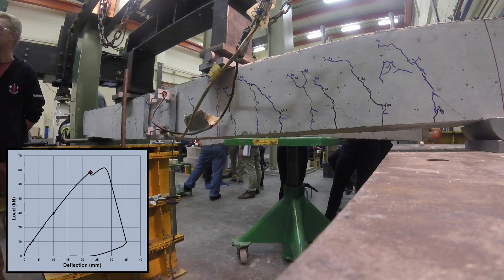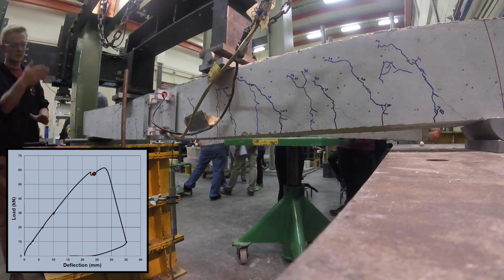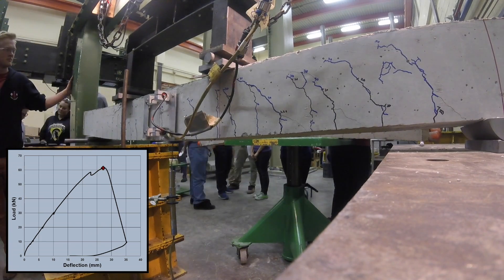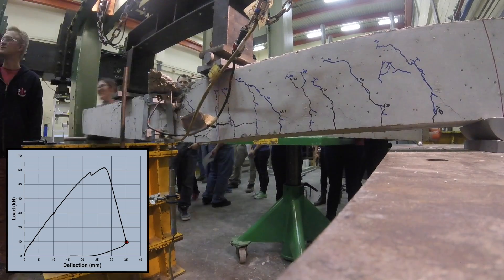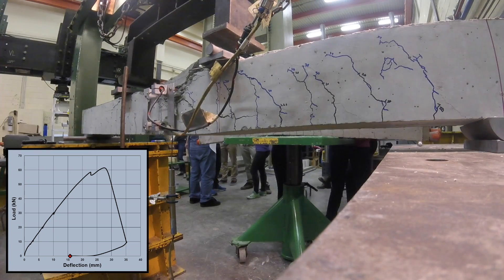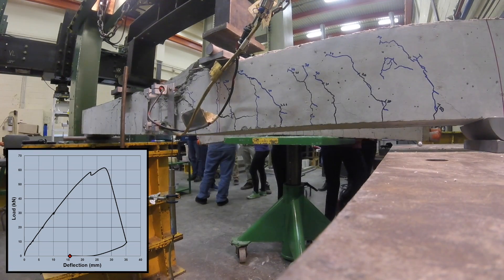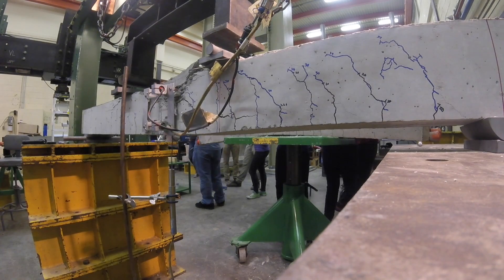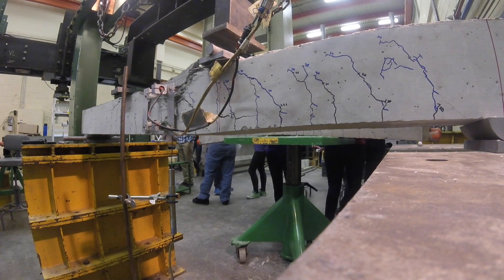GFRP-Reinforced Concrete Beam Test